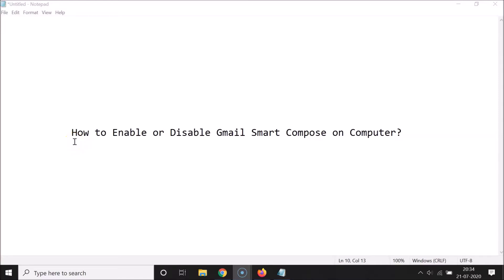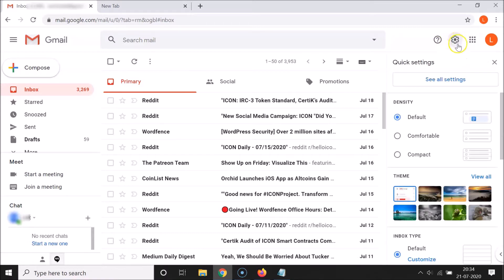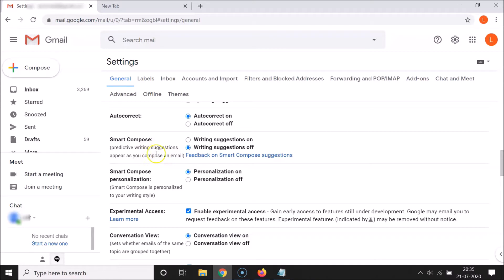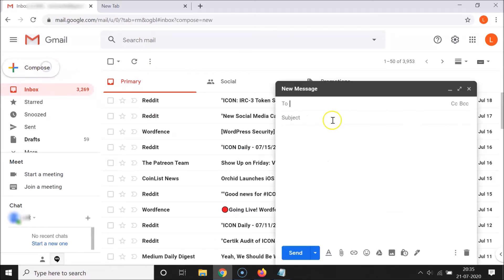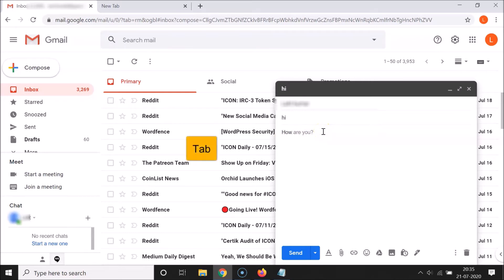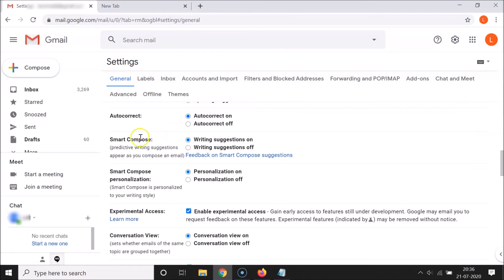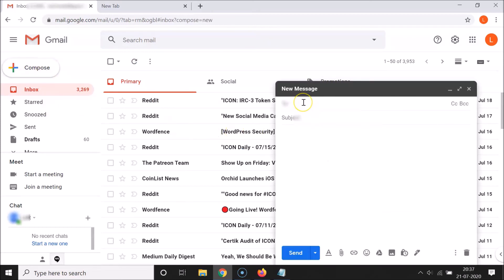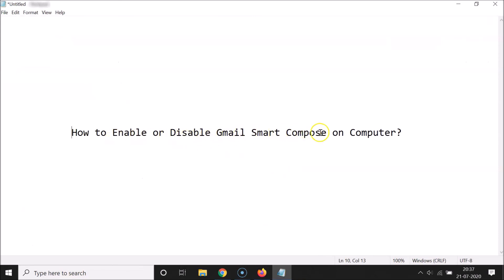How to Enable or Disable Gmail Smart Compose on Computer?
To Enable:

Step 1: Open and then login to your Gmail account.

Step 2: Click on 'Gear' icon at the top right.

Step 3: Click on 'See All Settings' button.

Step 4: Select the 'General' tab, and then scroll down to 'Smart Compose.'

Step 5: Click on 'Writing Suggestions on,' and then scroll down at the very bottom. After that, click on 'Save Changes' button.

Step 2: Click on 'Writing Suggestions off,' and then scroll down at the very bottom. After that, click on 'Save Changes' button.

It's done.